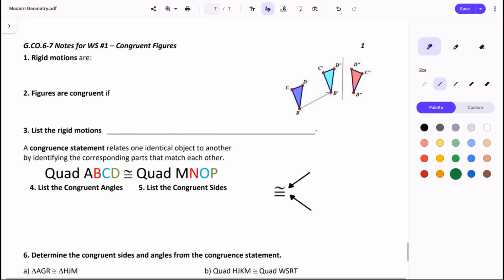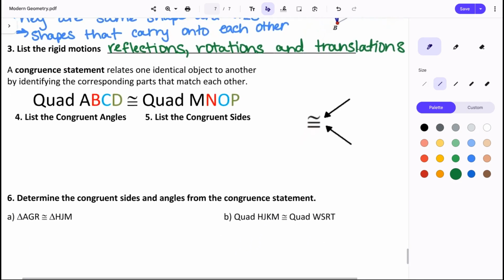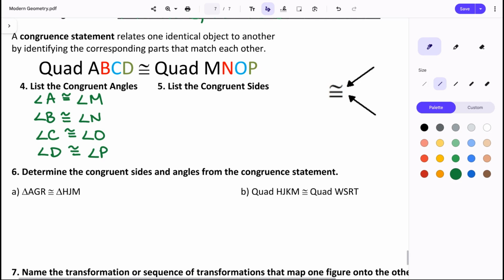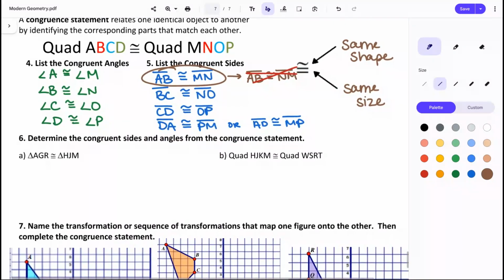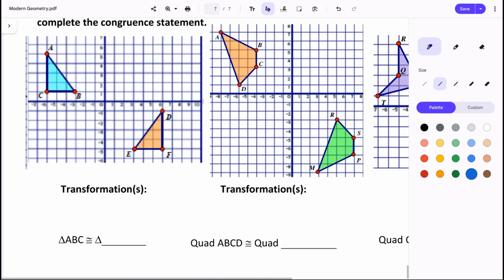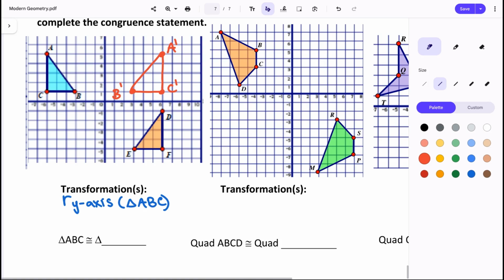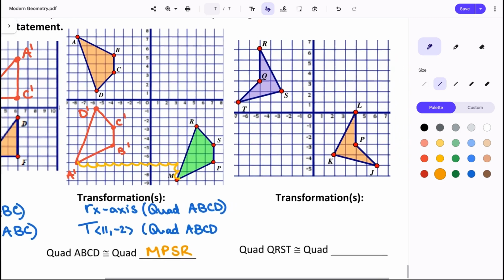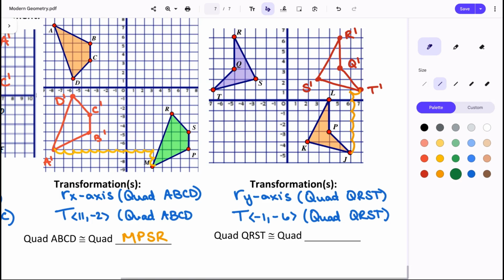G.CO.6-7 - Congruent Figures